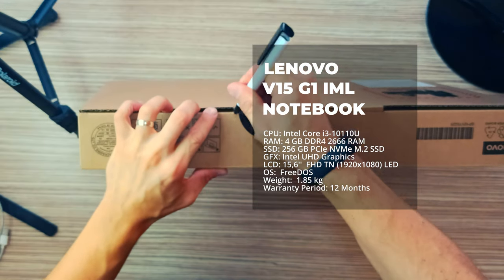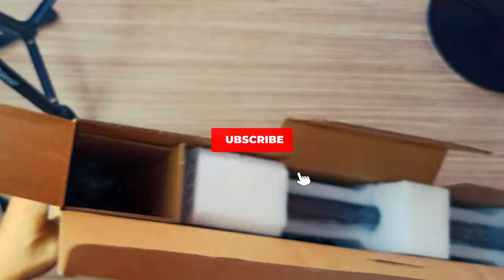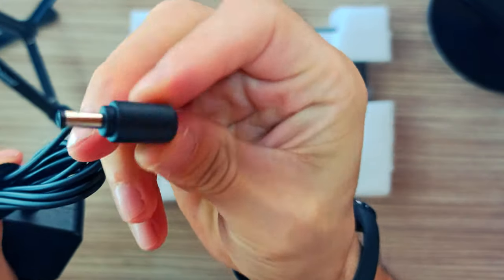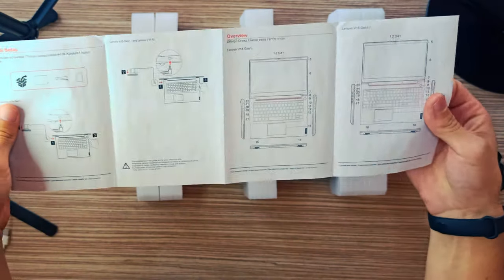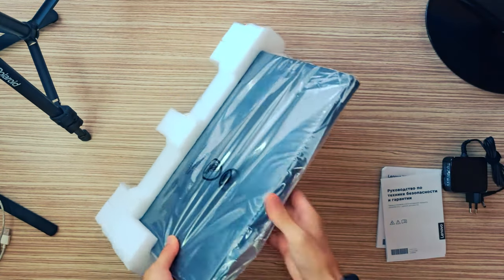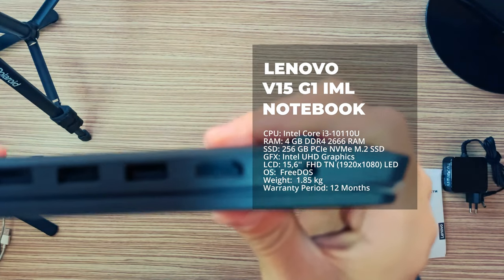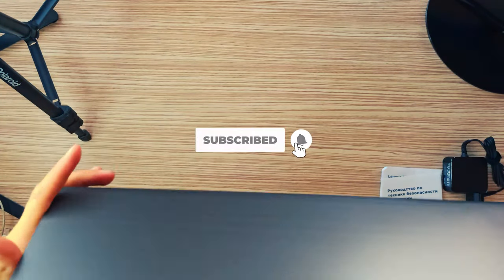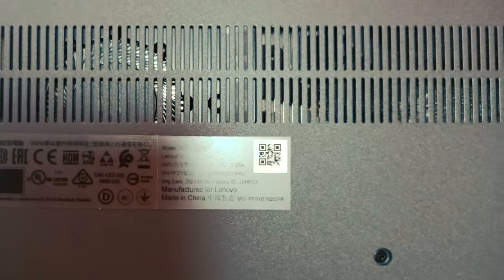Lenovo V15 G1 IML Notebook Unboxing!.. i3 10 - 4GB - 256GB - MatrixPRO Tech Channel.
Lenovo V15 G1 IML Notebook Unboxing!.. i3 10 - 4GB - 256GB

Clearly, the Lenovo V15 (G1 IML) is a laptop for the masses. It doesn’t come with shiny armor, nor does it features groundbreaking technology. Instead, it combines a plastic body with a TN panel and a Comet Lake-U processor. Obviously, this makes it unimpressive, but all of the cost-cutting measures seem to work.

If we have to be fair, Lenovo actually offers a 1080p IPS option for this particular device, but it may be pretty hard to find. Also, we have to disclaim, that we have already reviewed the Lenovo V15 but it was the IWL, which back then was only equipped with the Whiskey Lake architecture.

Unlike last time, our unit comes without a dedicated graphics card. However, there are some business-related advantages like the privacy shutter and the TPM 2.0 security chip.

#141 in Top CPUs
Intel Core i5-10210U
#135 in Top CPUs
Intel Core i3-10110U
#153 in Top CPUs
Intel Core i3-1005G1
#154 in Top CPUs
Intel Celeron N4020
#190 in Top CPUs
AMD Ryzen 5 3500U
#134 in Top CPUs
AMD Athlon Gold 3150U
#173 in Top CPUs
AMD 3020e
#184 in Top CPUs
GPU
Intel UHD Graphics G1
#106 in Top GPUs
Intel UHD Graphics 600
#111 in Top GPUs
Intel UHD Graphics
#108 in Top GPUs
AMD Radeon RX Vega 8 (Ryzen 2000/3000, 15W)
#101 in Top GPUs
AMD Radeon RX Vega 3
#105 in Top GPUs
Display
15.6”, HD (1366 x 768), TN
15.6”, Full HD (1920 x 1080), TN
BOE NT156FHM-N61 (BOE0812)

Color accuracy
11  3.1
More Laptops with this panel
HDD/SSD
up to 1000GB SSD + up to 2000GB HDD
M.2 Slot
1x 2280 PCIe NVMe 3.0 x4  See photo
RAM
up to 36GB
OS
Windows 10 Home, Windows 10 Pro, Windows 11 Pro, Windows 11 Home, No OS
Battery
35Wh, 2-cell, 35Wh
Body material
Plastic / Polycarbonate
Dimensions
362 x 252 x 19.9 mm (14.25" x 9.92" x 0.78")
Weight
2.10 kg (4.6 lbs)
Ports and connectivity
1x USB Type-A
3.2 Gen 1 (5 Gbps)
2x USB Type-A
2.0
HDMI
1.4b
Card reader
MMC, SD, SDHC, SDXC
Wi-Fi
802.11ac
Bluetooth
4.2
Audio jack
3.5 mm combo
Features
Fingerprint reader
Web camera
HD
Backlit keyboard
Microphone
Monaural Microphone
Speakers
2x 1.5W, Dolby Audio
Optical drive
Security Lock slot